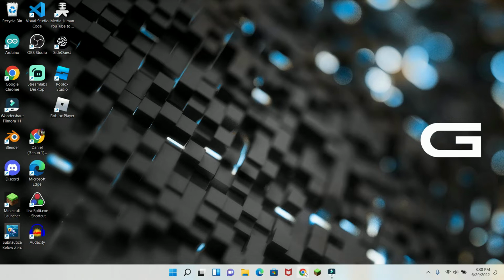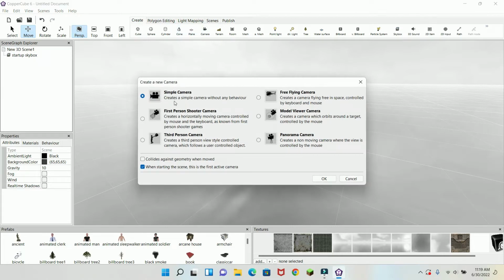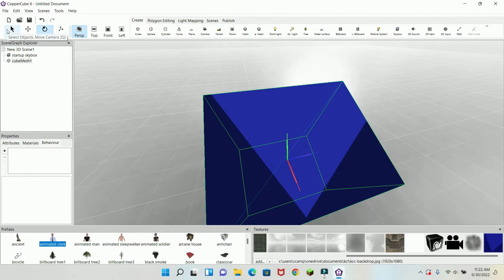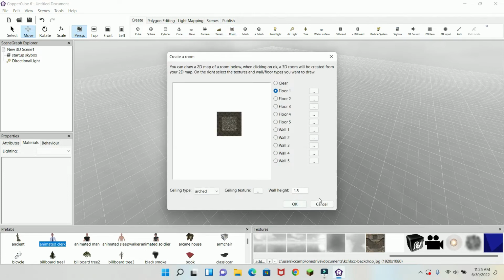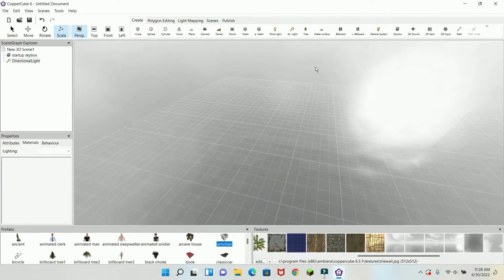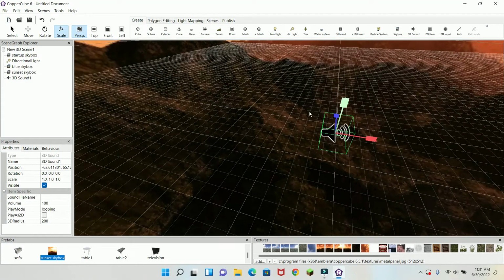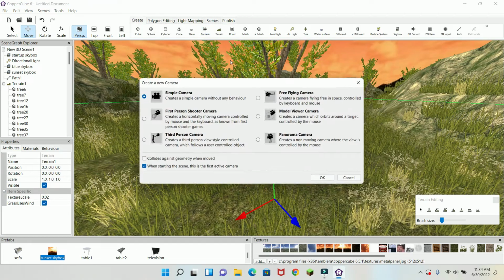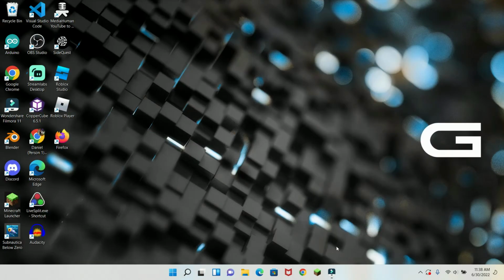Create games from scratch! | Copper Cube Esp. 1 | Kids Coding Live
In this video, you will learn the basics of the game engine CopperCube, and learn your way around the game engine.

Links
- As of 6/30/22, the website is not active and working, we are getting that fixed ASAP.